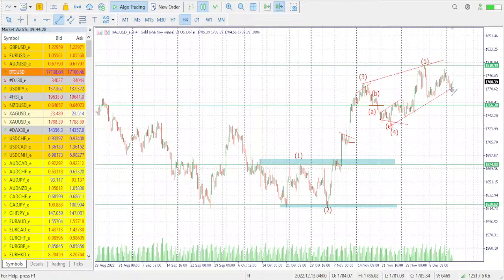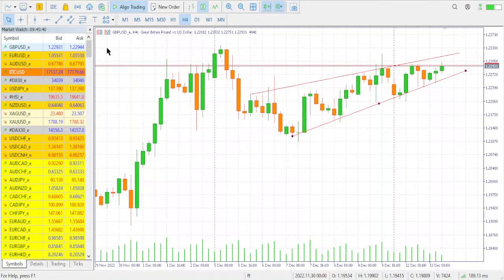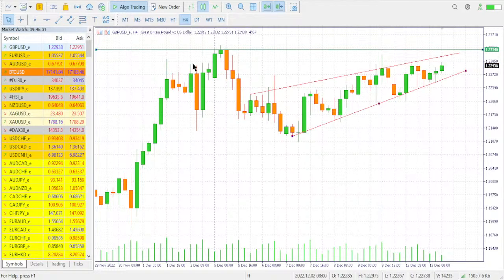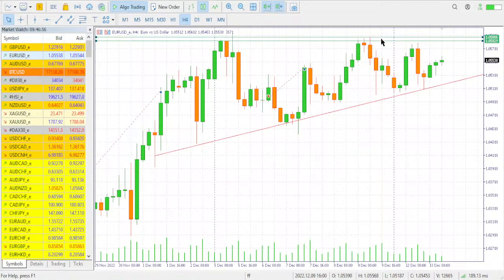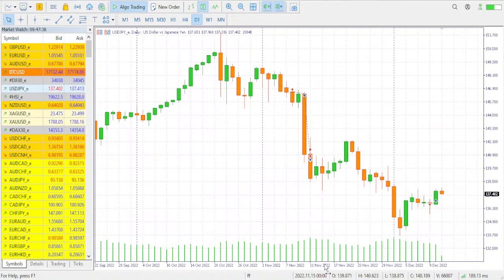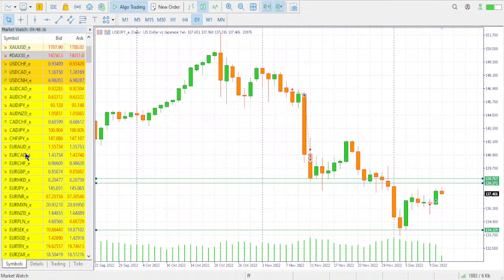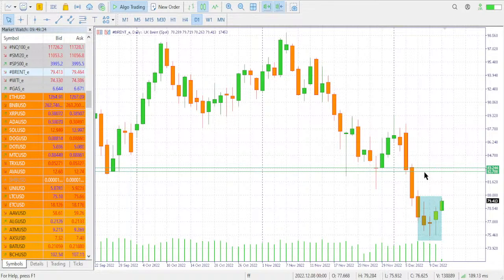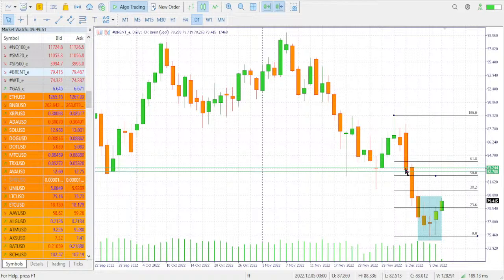Forex Forecast -13 December 2022 [FRESHFOREX.COM]